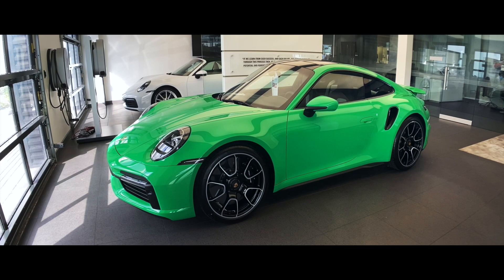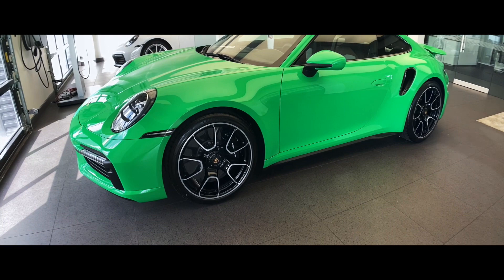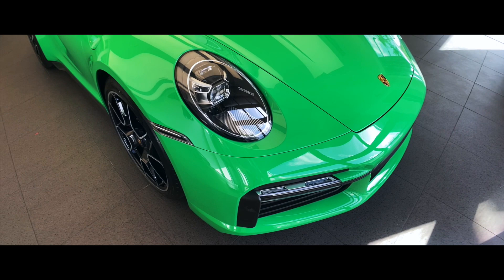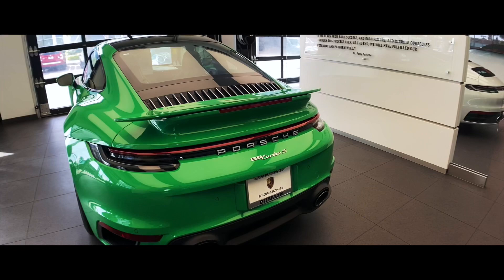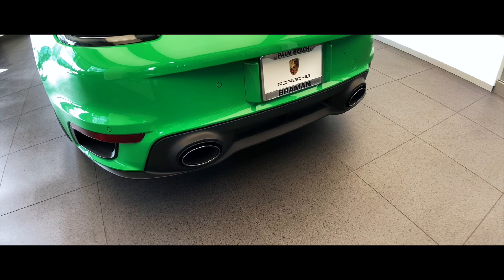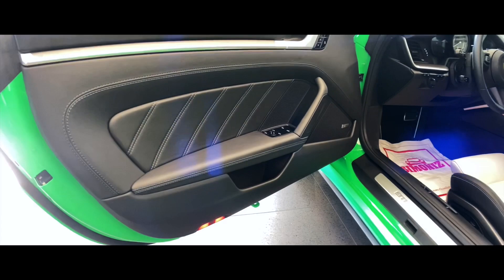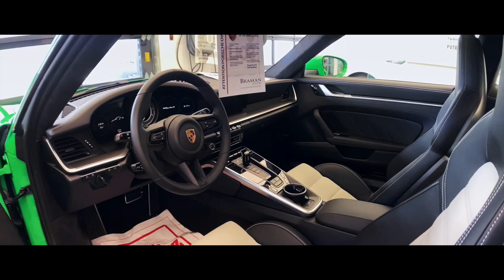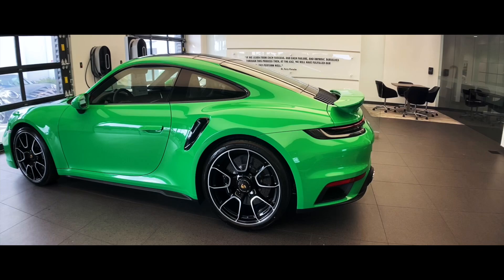The New 2021 Porsche 911 Turbo S | PTS Signal Green | Porsche Exclusive Manufaktur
Incredible Paint To Sample Signal Green 2021 Porsche 911 Turbo S! A new performance level in the Sports car Segment!

Congratulations to the owner!